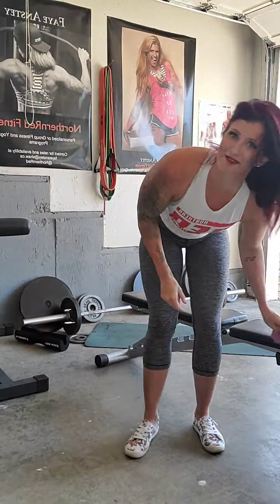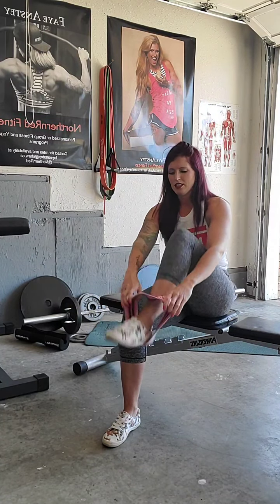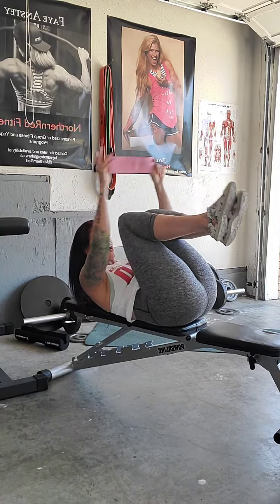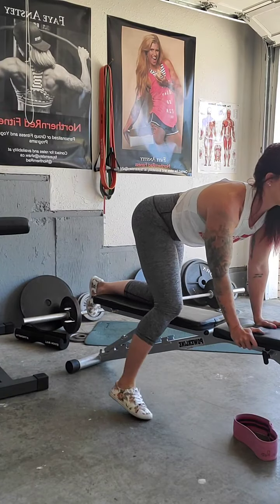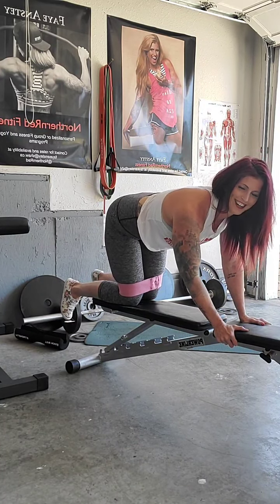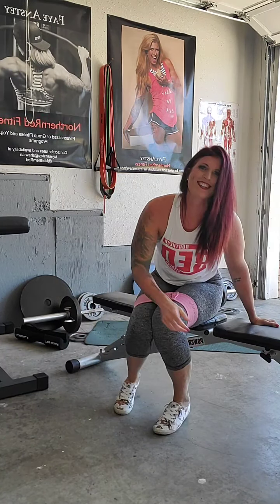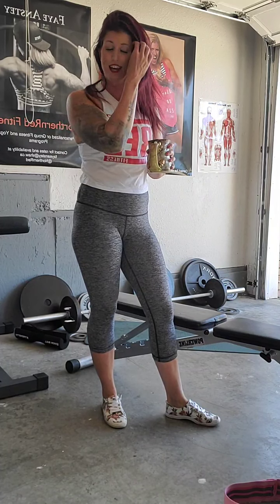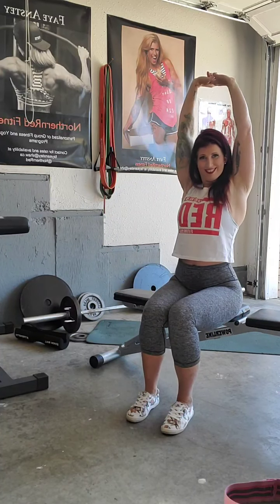Glute Accessory Training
Please ensure to consult a physician prior to any new exercise program.